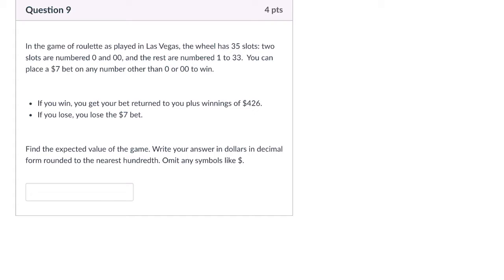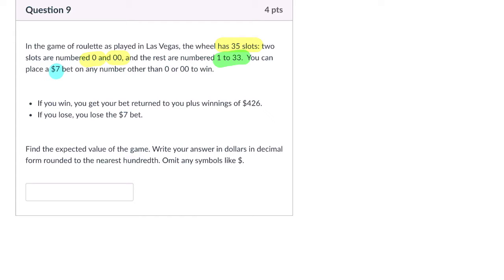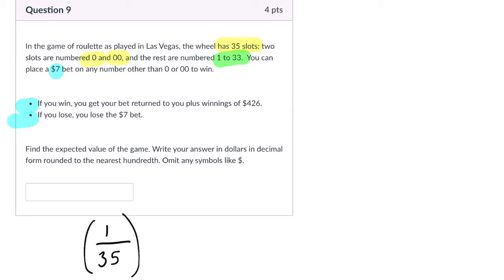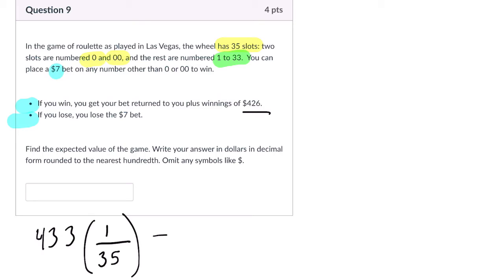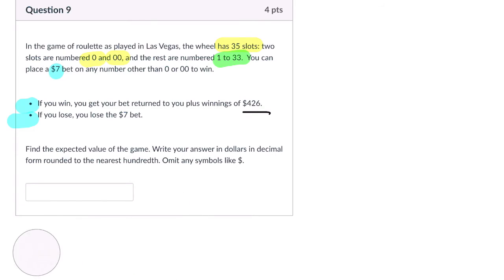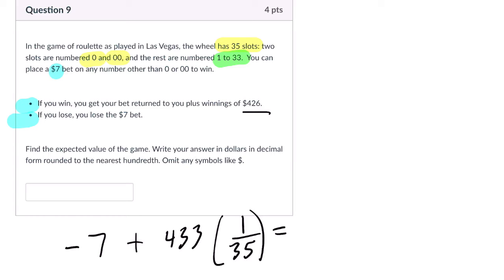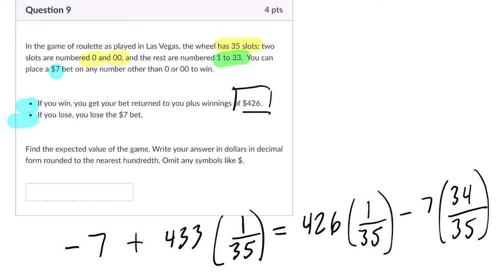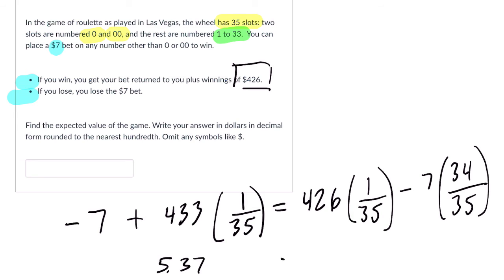Probability Test Expected Value 1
shaunteaches, expected value, expected, value, probability, algebra 2